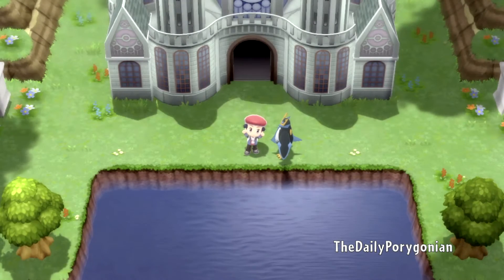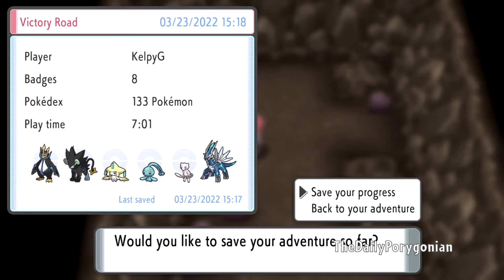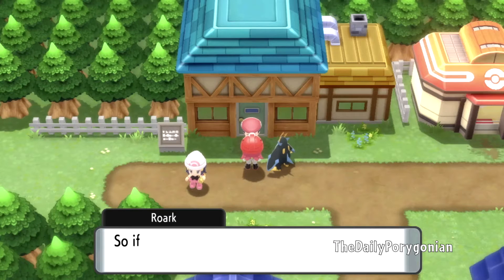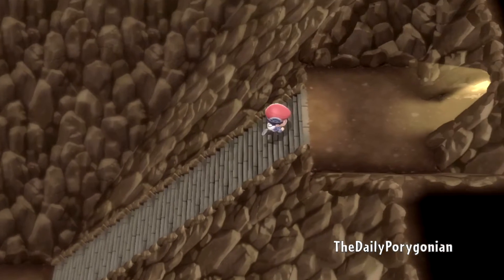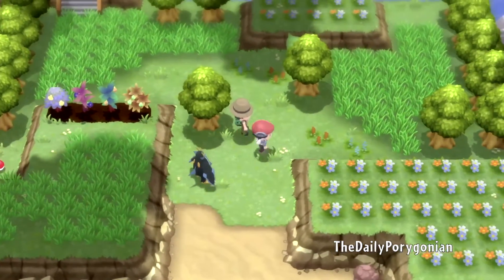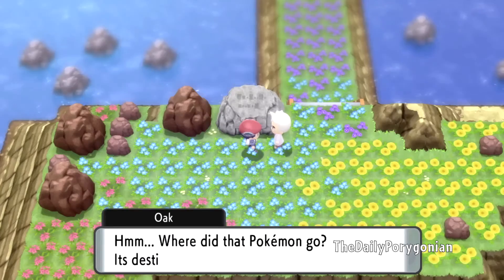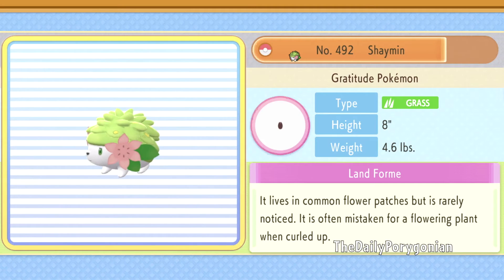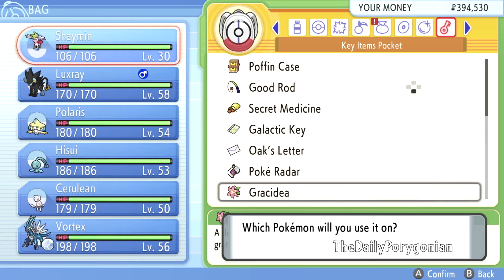Shaymin & The Flower Paradise! | Pokemon Brilliant Diamond & Shining Pearl Playthrough Part 16